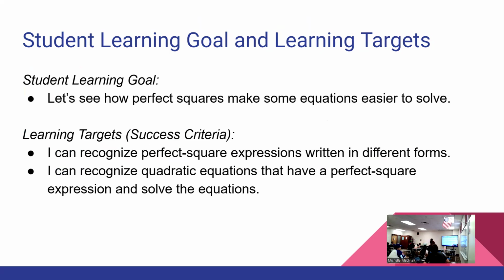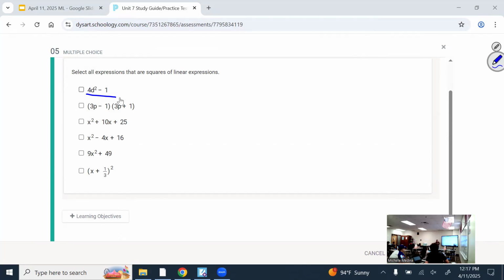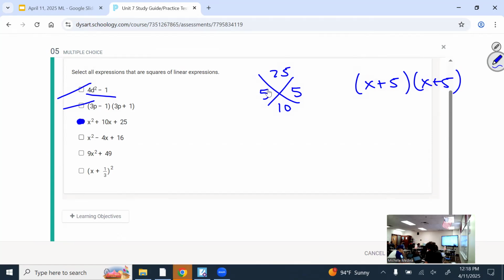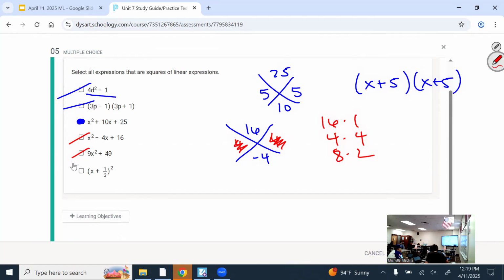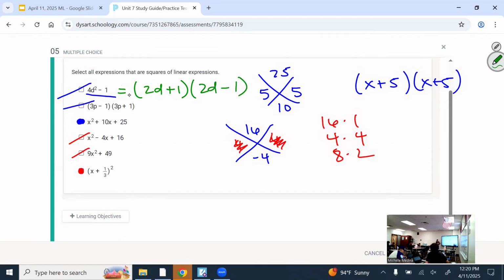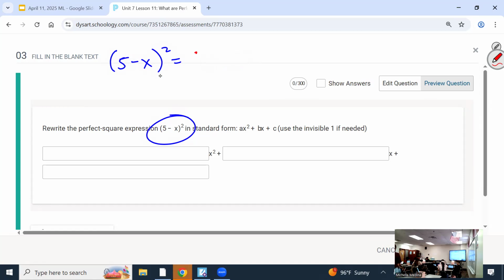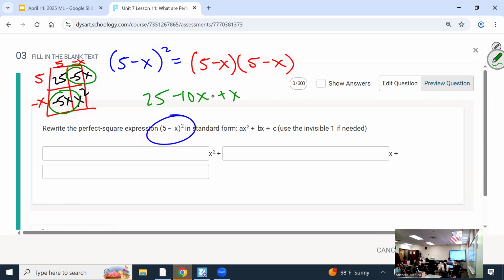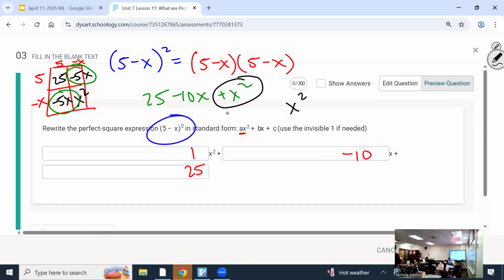Unit 7 Lesson 11 Practice